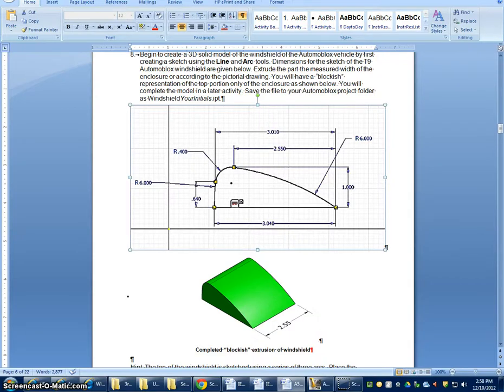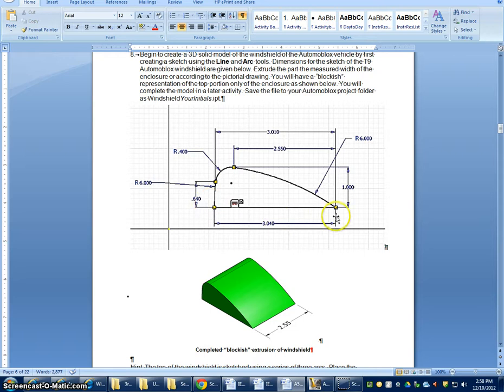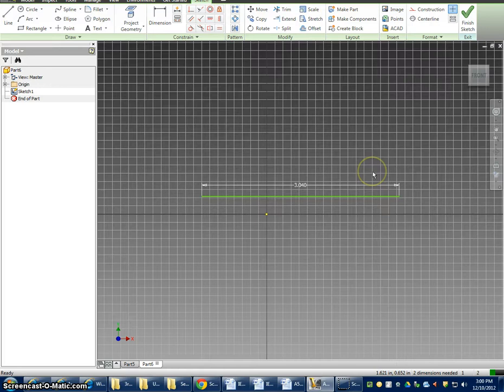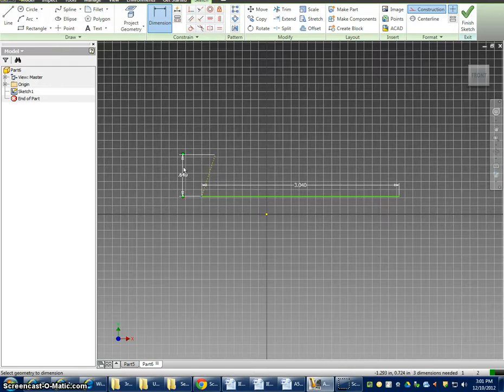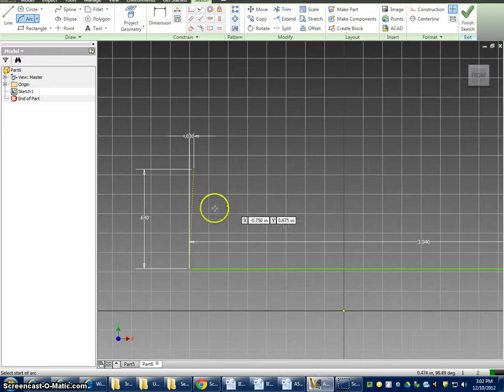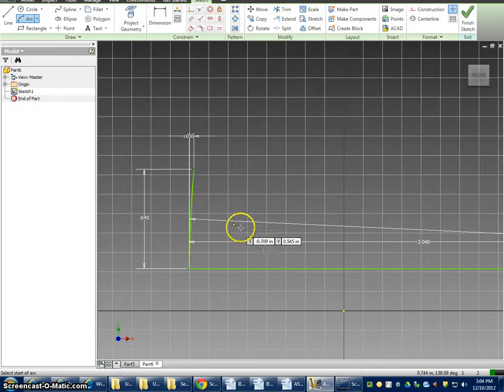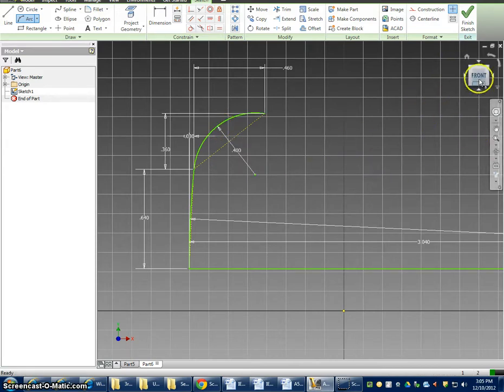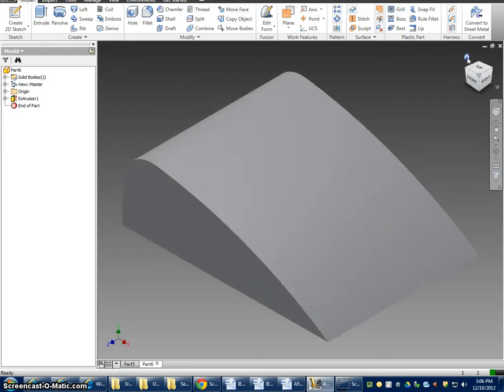5 2 b A Video AutomobloxWindshieldModeling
Help video for the T9 Windshield